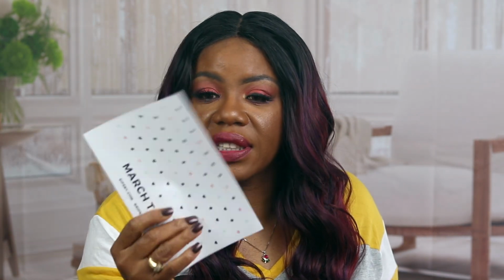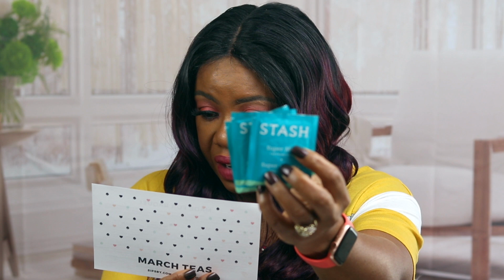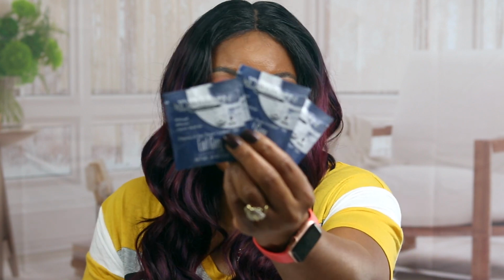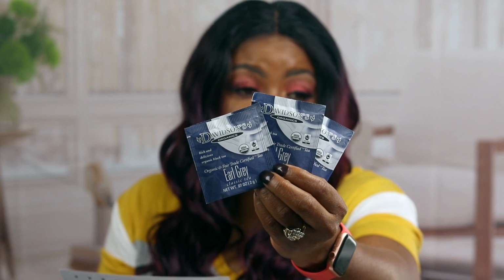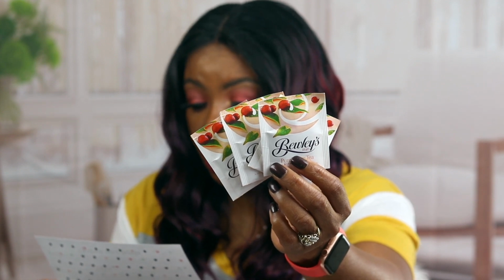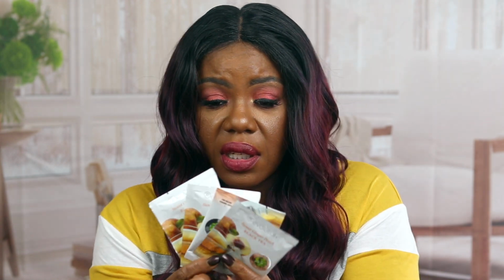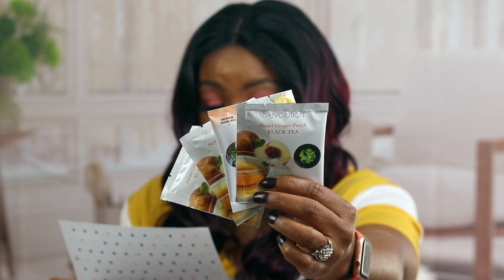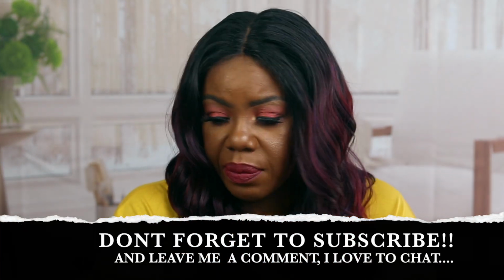UNBOXING MARCH'S MONTHLY TEA SUBSCRIPTION -SIPSBY TEA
SIPSBY.COM